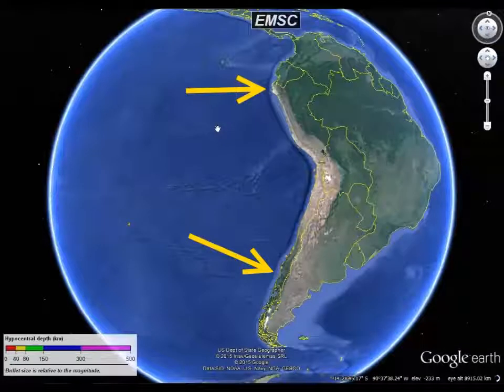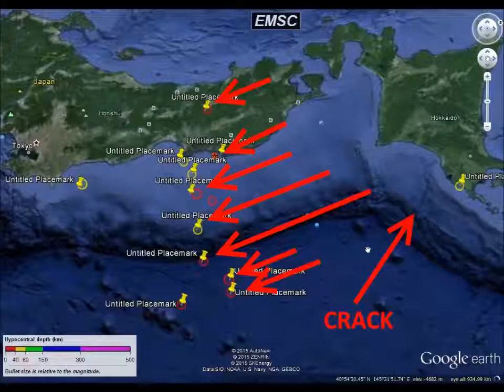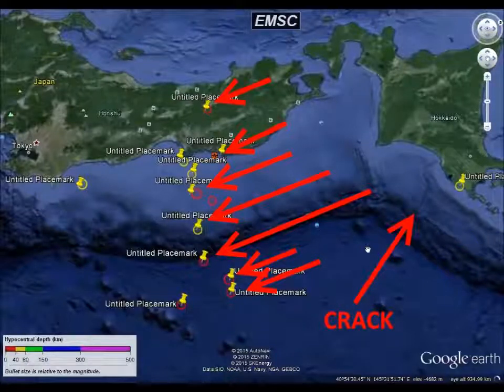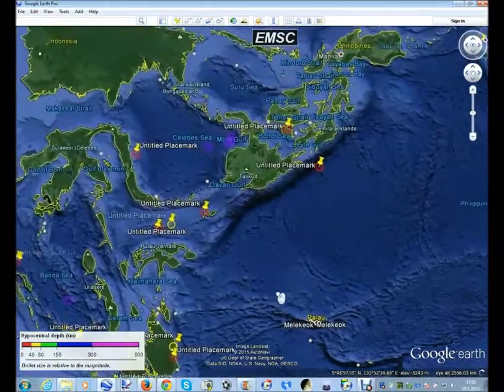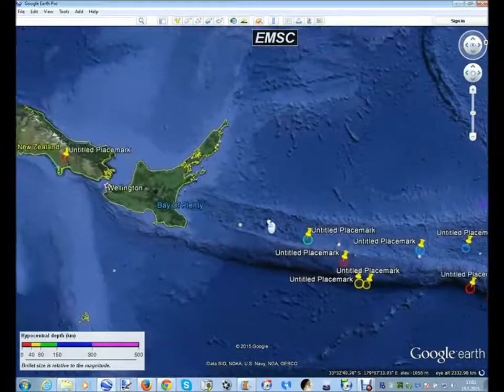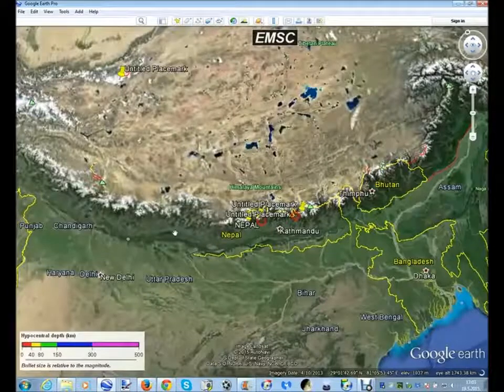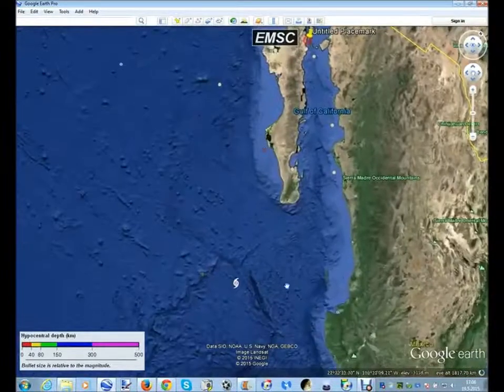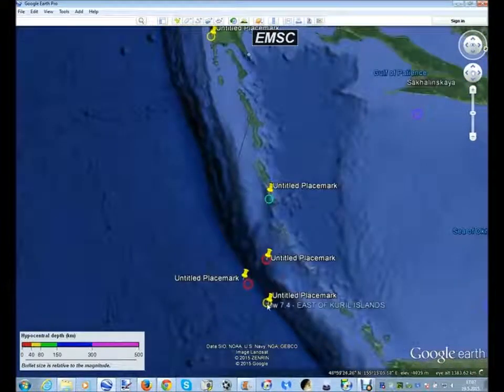THEY ARE BREAKING THE EARTH CRUST WITH INTENTION PART TWO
By Separated Society